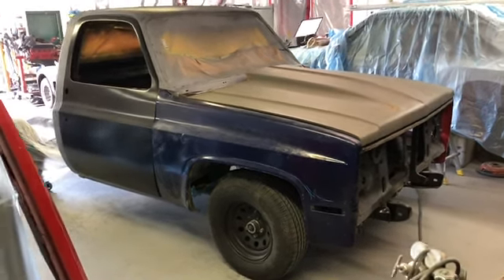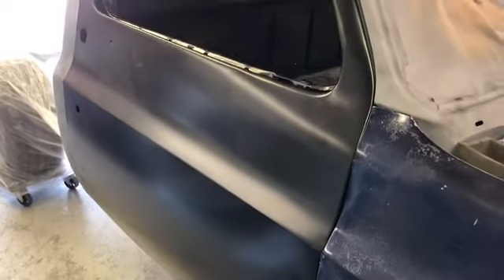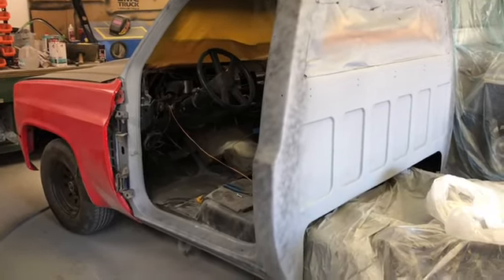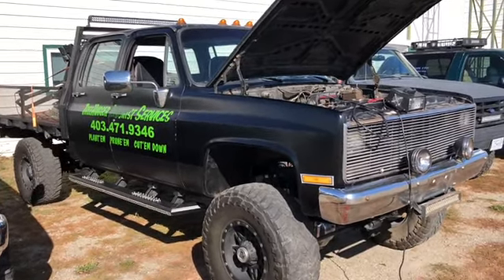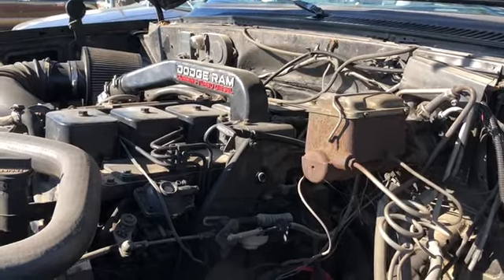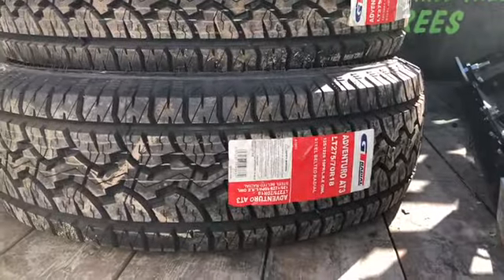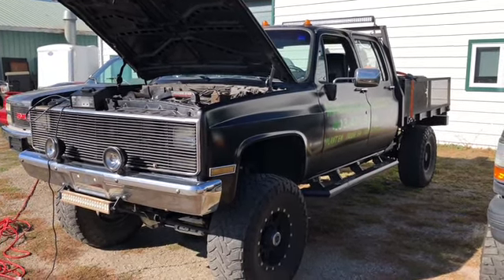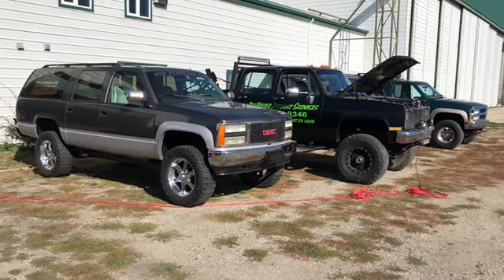Chevy/GMC/Cummins Squarebody Updates!! C10 Shortbox Build and the Zombie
Just an update on the Chevy shortbox C10 we’re building and the 89 GMC/Cummins Zombie is almost ready to head back to work in Calgary for the Treehugger Arborist Services